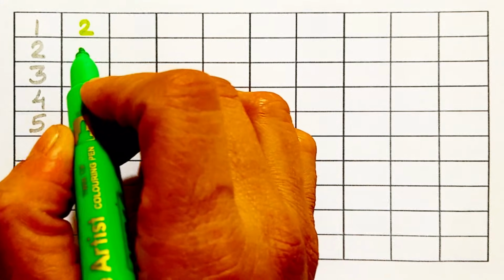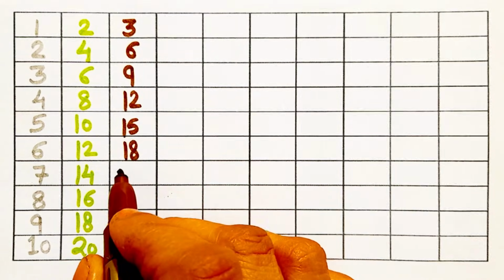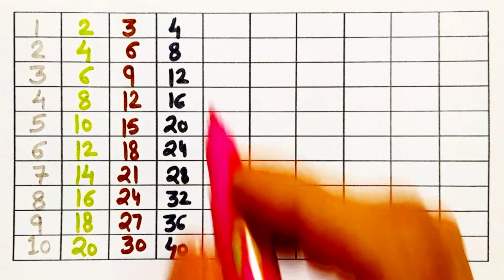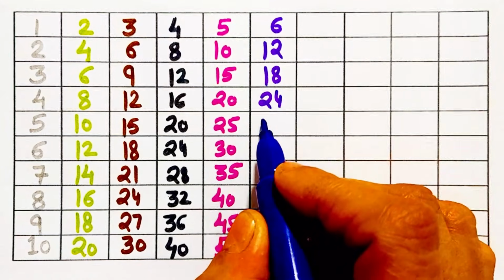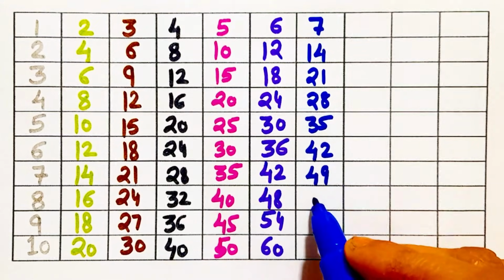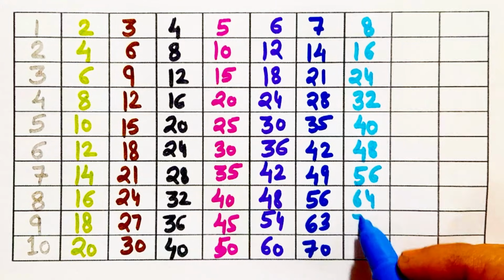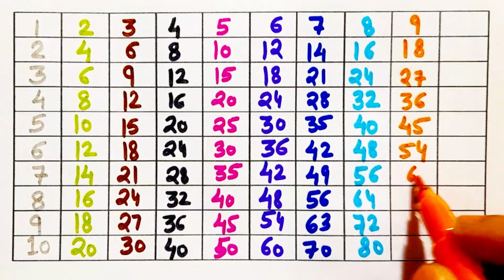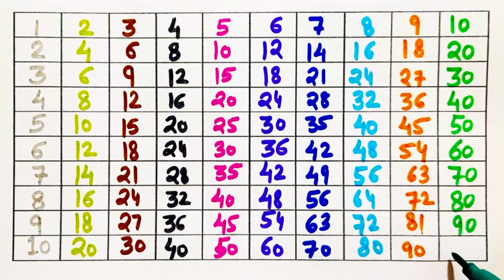Tables 1 - 10, learn to write tables, 10 tak tables, kids maths, multiplication, divide, 2 × 1 = 2